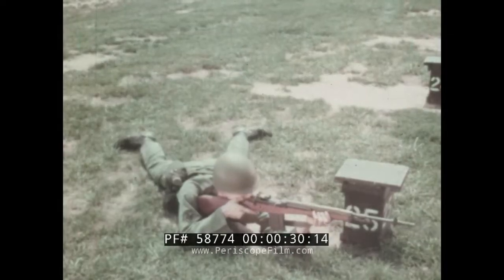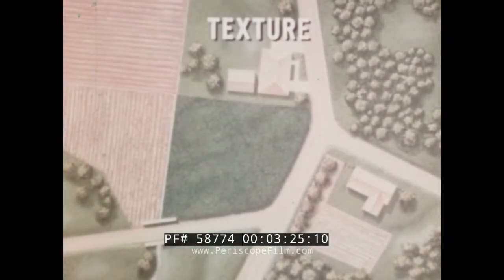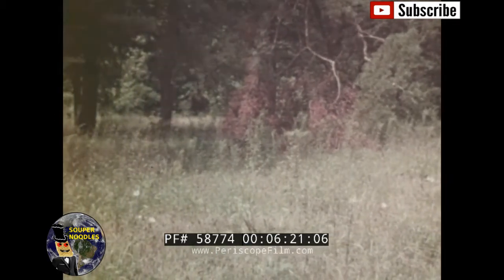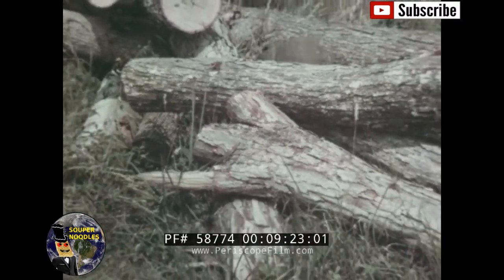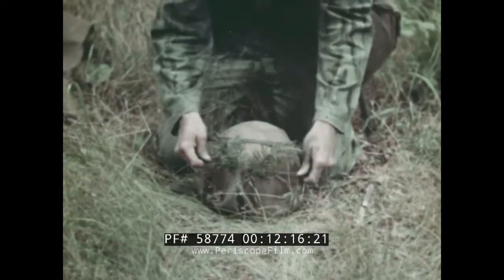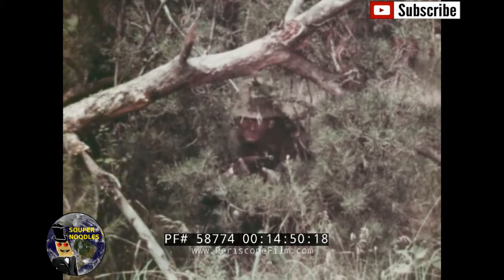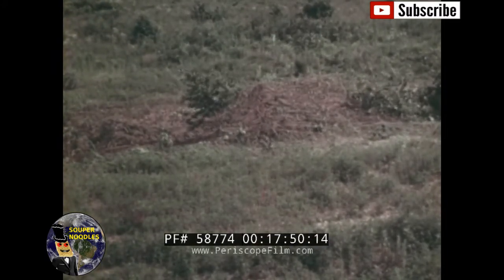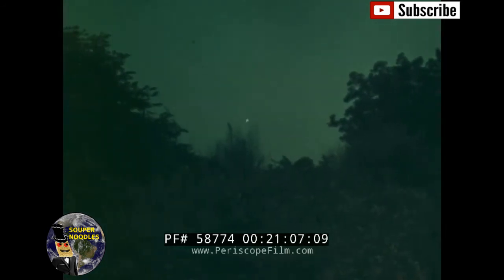US military training films camouflage